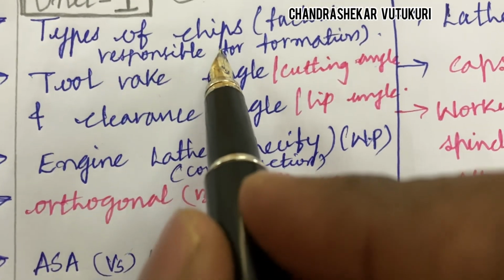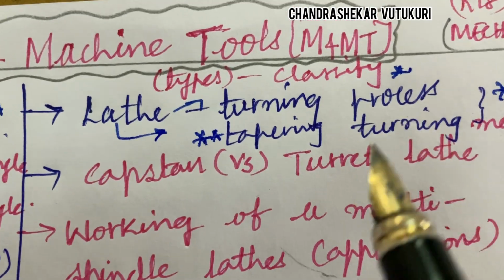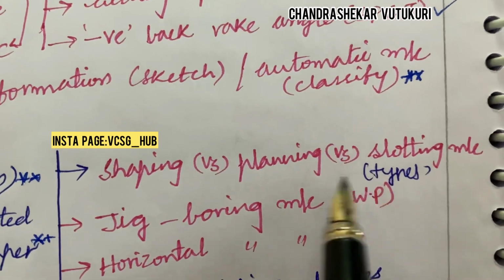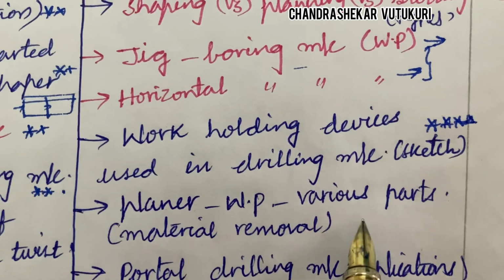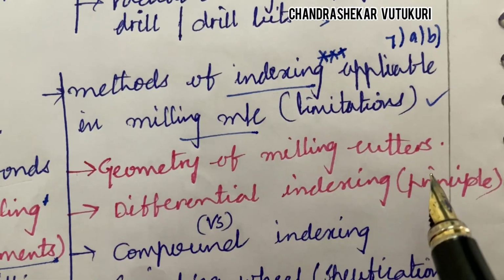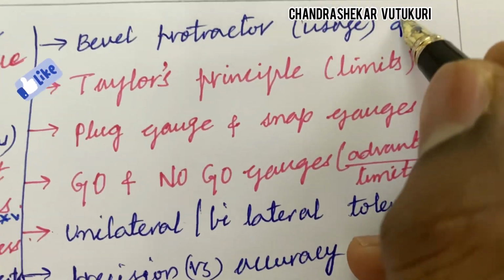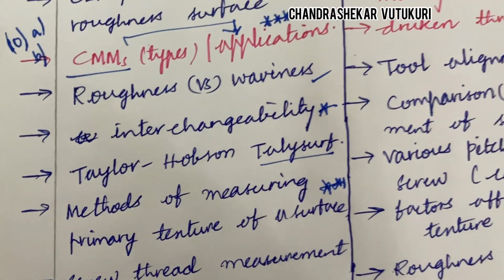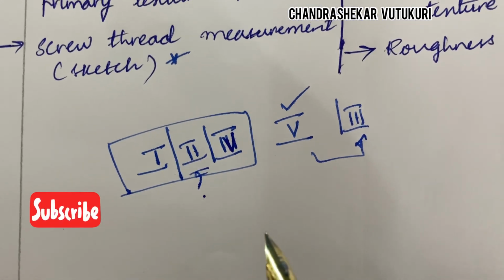METROLOGY AND MACHINE TOOLS (MMT)-PART A & B IMPORTANT QUESTIONS JNTUH R18/R16.